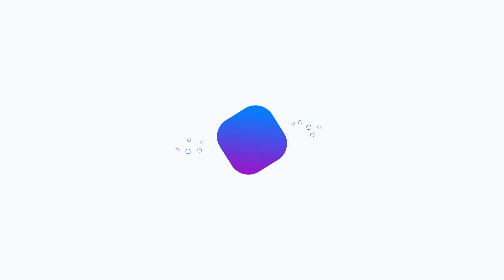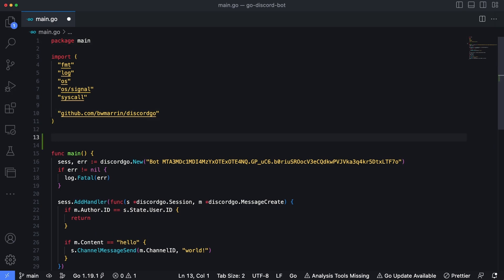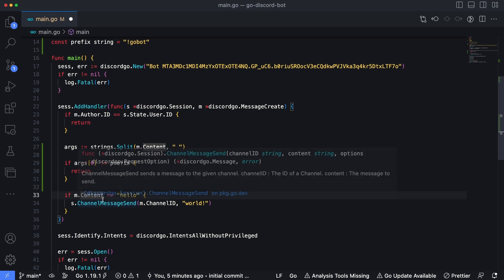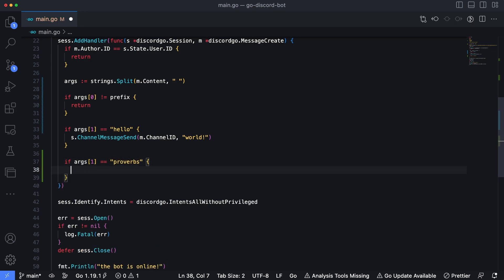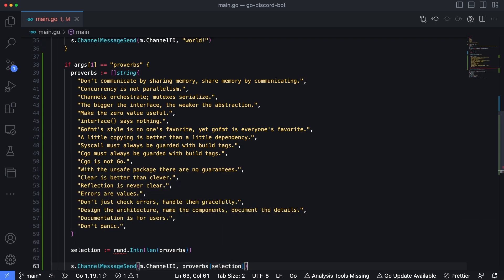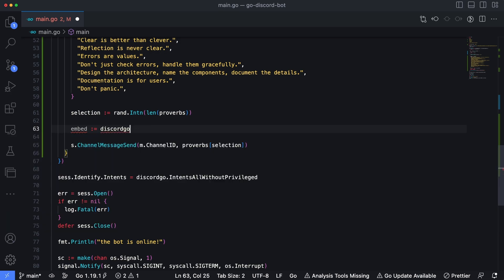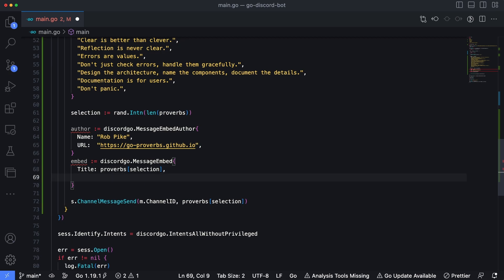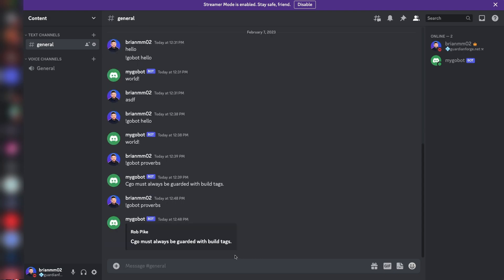Adding subcommands to a Discord Bot with Go! •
In this video, we'll expand the hello world bot by adding the ability to handle multiple subcommands in a single message handler.